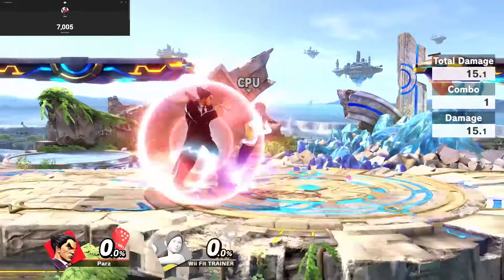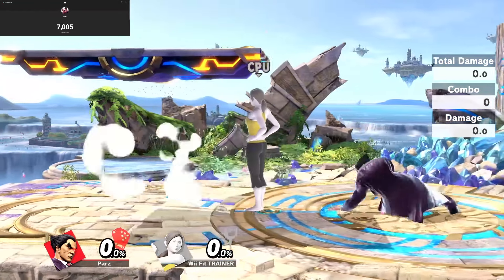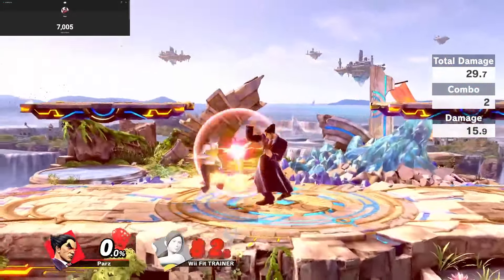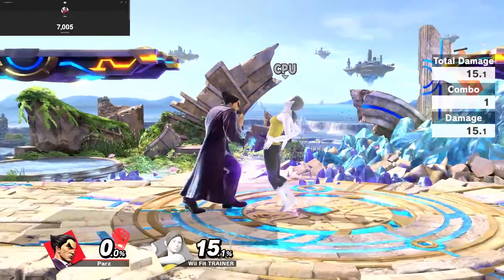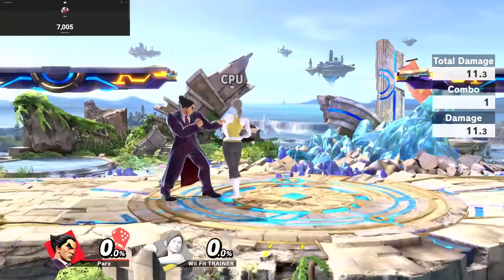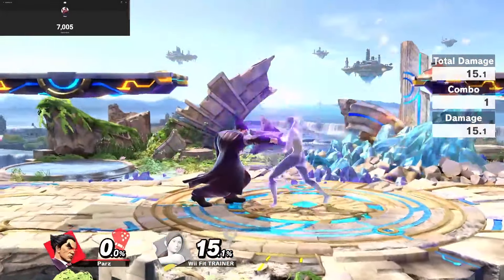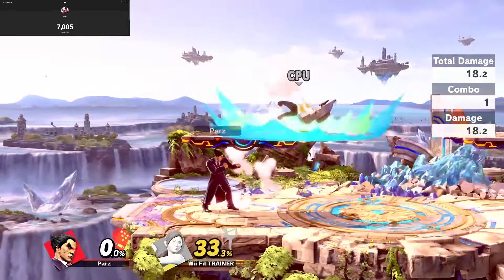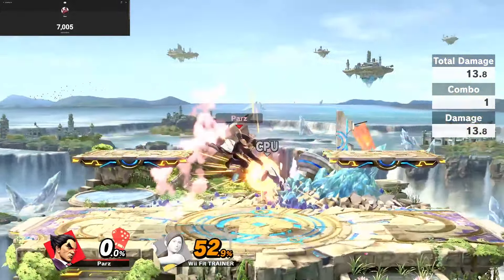New KAZUYA OPTIMIZATION. Kazuya Guides/Buff week!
I make Kazuya Smash Ultimate content and Kazuya Guides on this channel!

Like and sub if you guys are new!
No sugar coating 💀😈